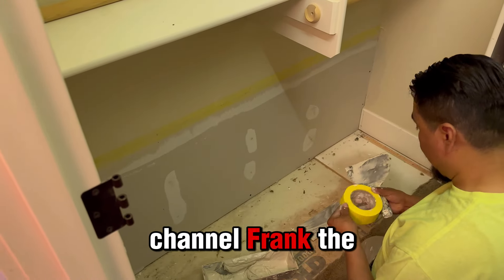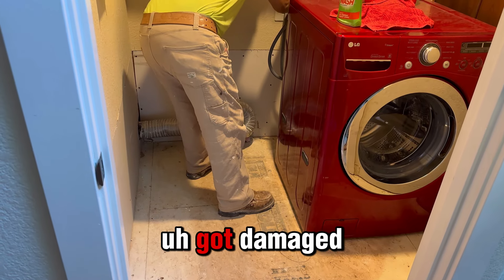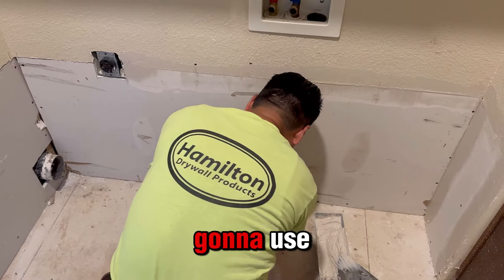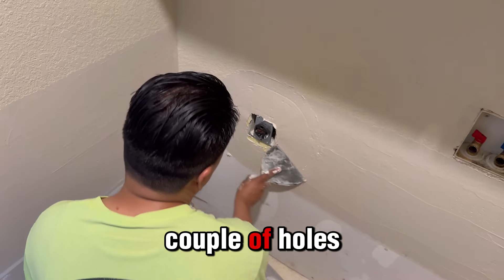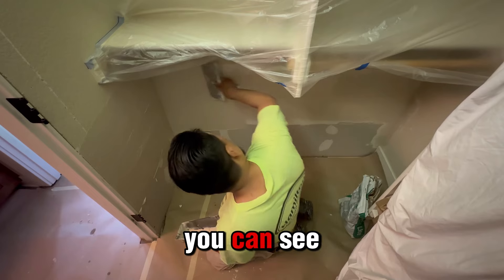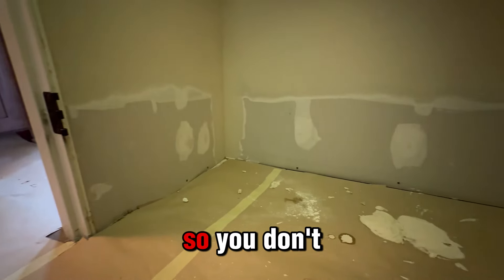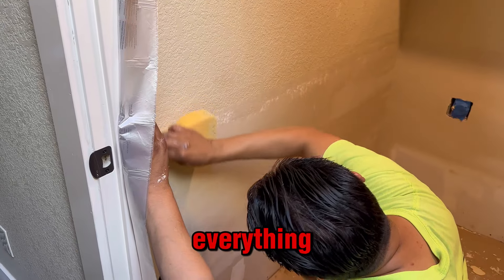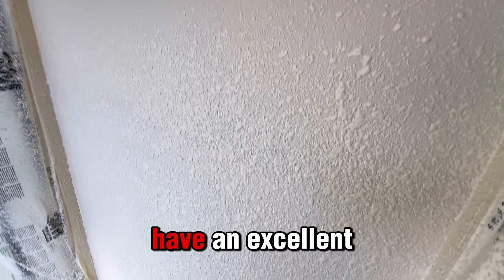🔧 Water Damage Wall Repair: Complete Project | Frank the Handyman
0:00 - Introduction
0:08 - Description of damage and preparation
0:47 - Starting the repair: cutting damaged parts
1:25 - Applying plaster and mesh tape
2:03 - Repairing in the bathroom and laundry center
2:42 - Sanding and finishing with texture
3:30 - Conclusion and results

1. Escuadra
2. Cinta de Medir
3. Escalera
4. Martillo
5. Bolsa de Herramienta
6. Nivel
7. Kit Basico de Herramientas Manuales
8. Sledgehammer
9. Rubber Hammer
10. Dewalt 20V Cordless Drill Set
11. Dewalt Oscillating Multi-Tool
12. Dewalt Reciprocating Saw
13. Dewalt Skill Saw
14. Dewalt Angle Grinder
15. Dewalt Finish Nailer

🎥Recording Gear That We Use & Highly Recommend🎥:
1. iPhone 12 Pro Max
2. Video Tripod
3. Tripod Phone Mount
4. DJI OM 4 Smartphone Gimbal Stabilizer
5. RODE Wireless Go II
6. Shure MV88 Portable iOS Microphone
7. Ring Clamp Adapter for DJI OM4
8. Extension Rod for Gimbal
9. Portable Charger Power Bank
10. Laptop Backpack Anti-Theft

Chapters:
0:00 - Intro